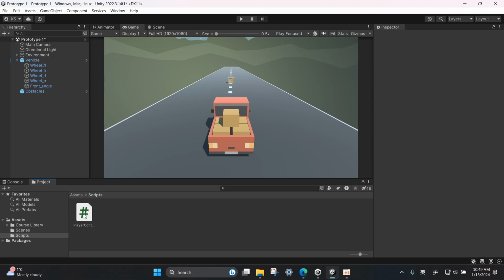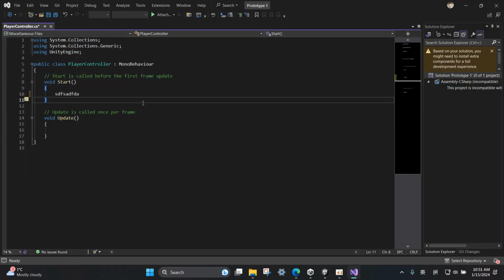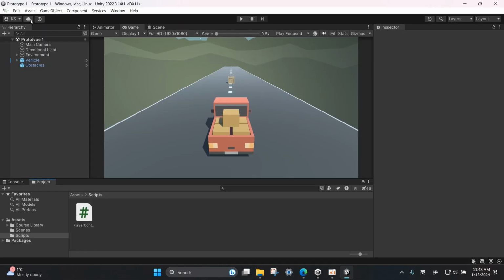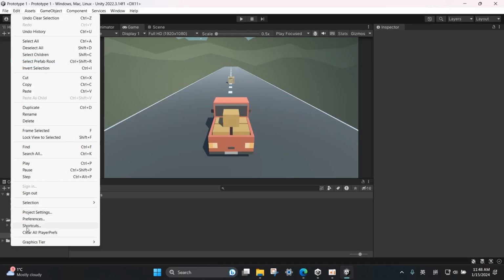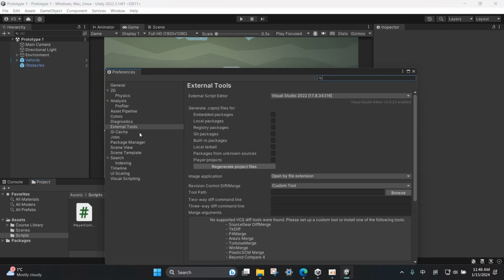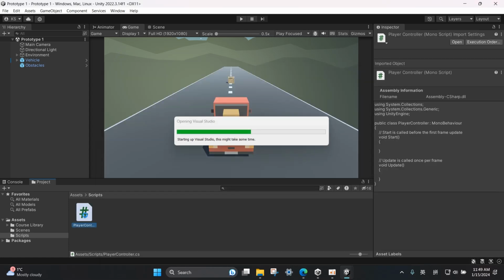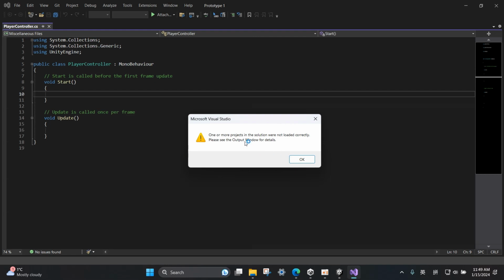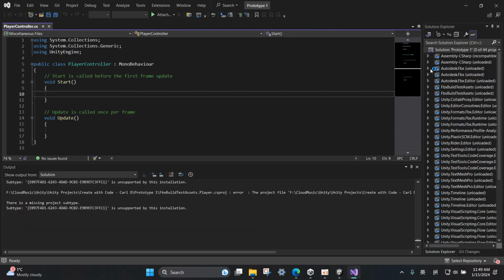How to solve Unsupported Unity Project Type in Visual Studio